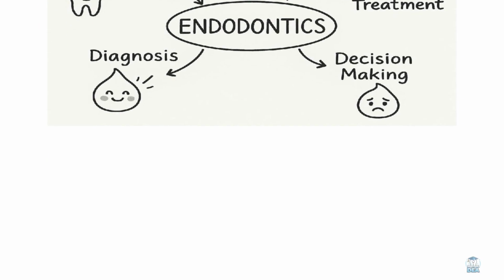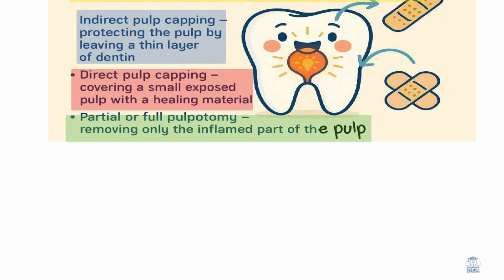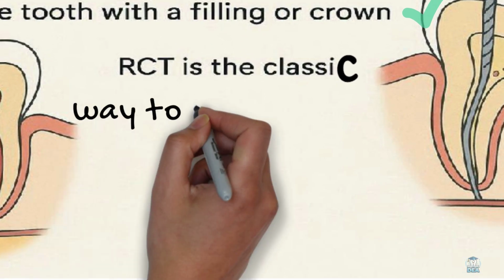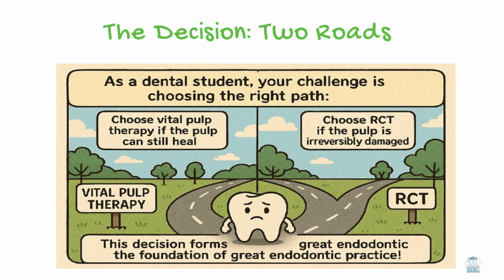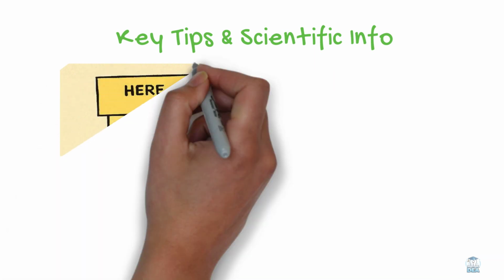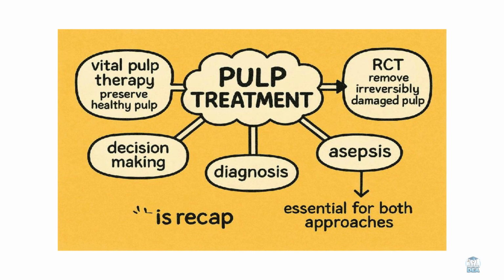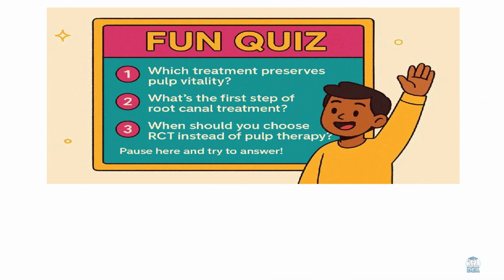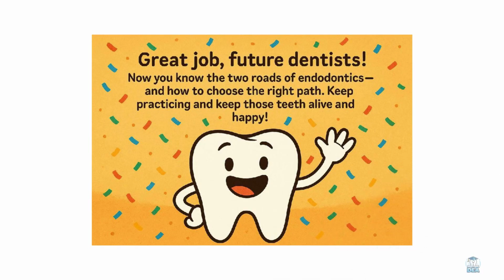Vital Pulp Therapy vs RCT | The Two Roads of Endodontics Explained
Welcome future dentists! 🦷
In this video, we explore the core of Endodontics in a simple and visual way.

You’ll learn:
✔ Vital Pulp Therapy (Indirect, Direct, Pulpotomy)
✔ Root Canal Treatment (RCT) steps
✔ How to decide between saving or removing the pulp
✔ Key clinical tips for diagnosis and aseptic technique
✔ Quick quiz to test your understanding

Endodontics is all about one goal: saving teeth whenever possible while making the right clinical decision.

🏷️ Tags (comma-separated)

endodontics, vital pulp therapy, root canal treatment, RCT, dentistry, dental students, pulpitis, pulpotomy, indirect pulp capping, direct pulp capping, dental education, tooth anatomy, endodontic treatment, dental video, clinical dentistry, dental lecture, oral health, saving teeth